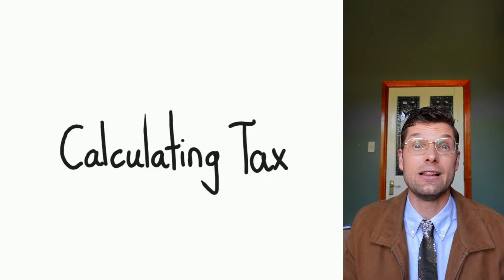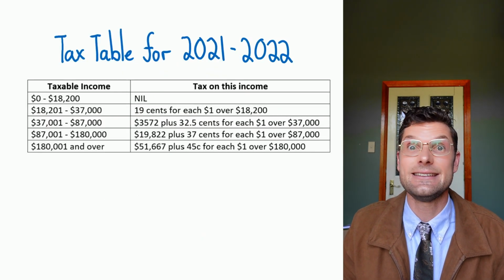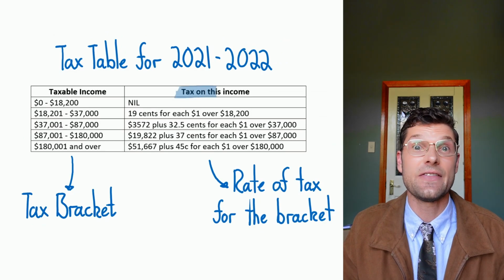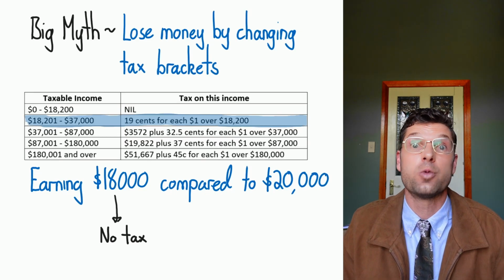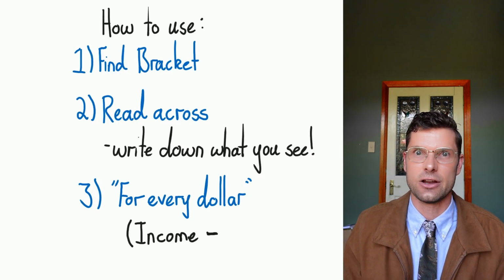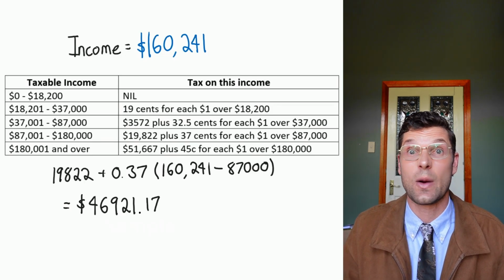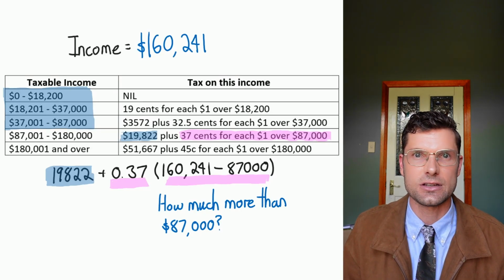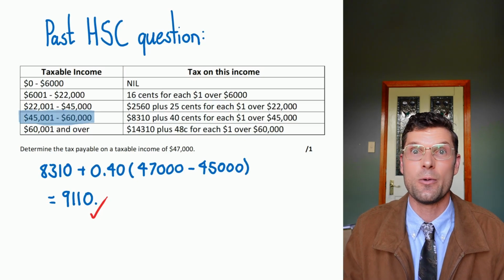Using Tax Tables - Easiest HSC marks ever??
Free worksheet from the video!